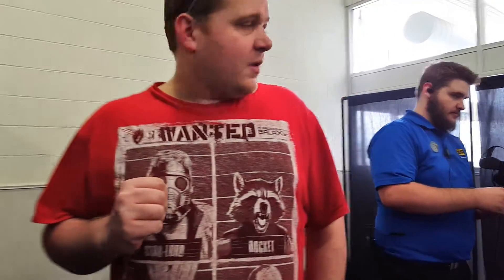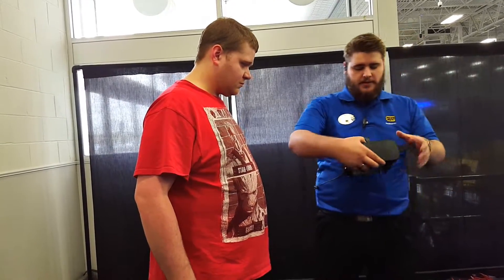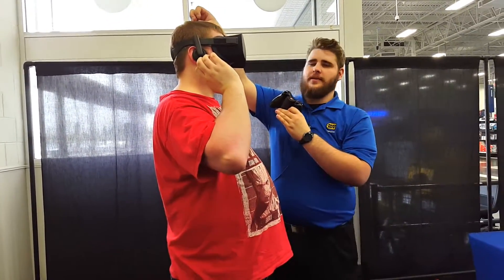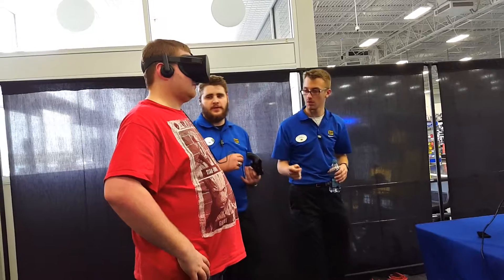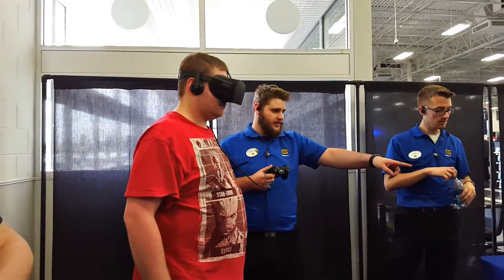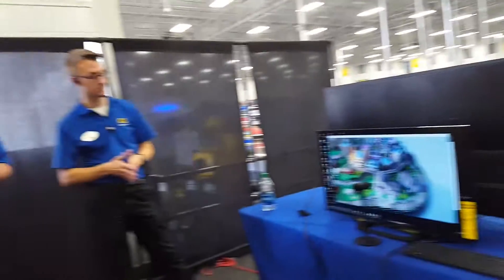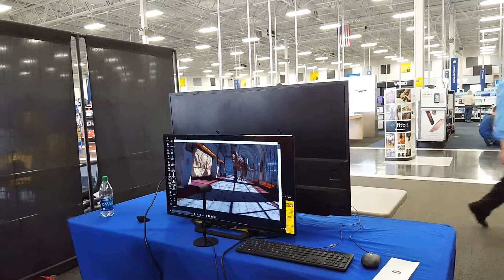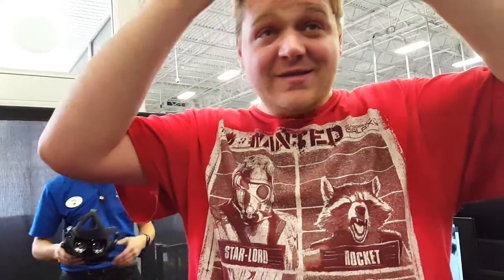Oversoul Tries the Oculus Rift at Best Buy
That was fucking unbelievable. Also, that's my Brother walking me through it.